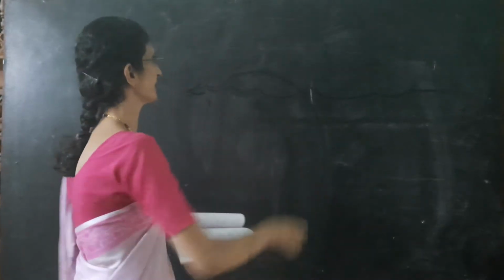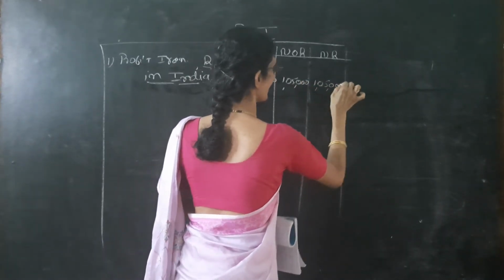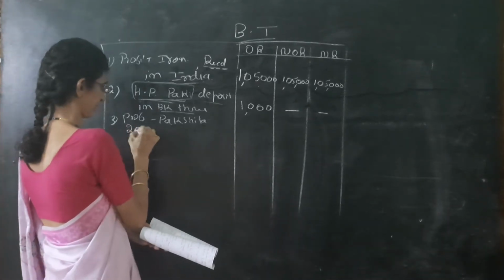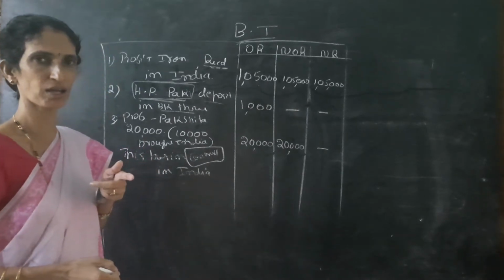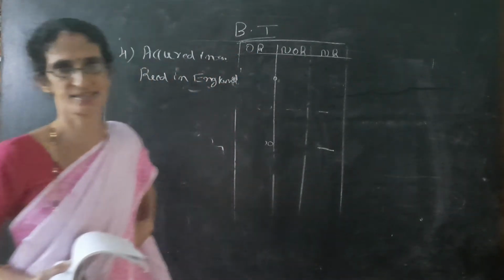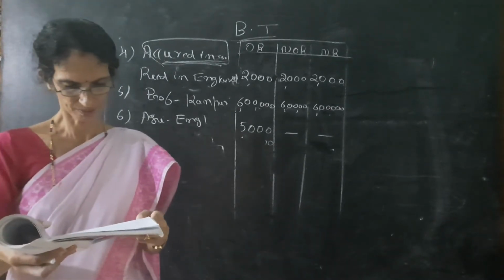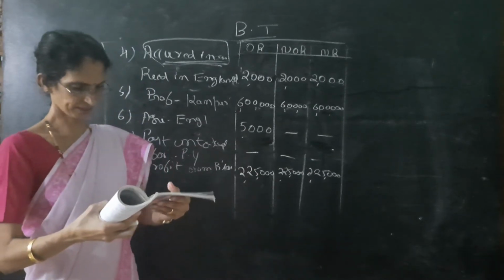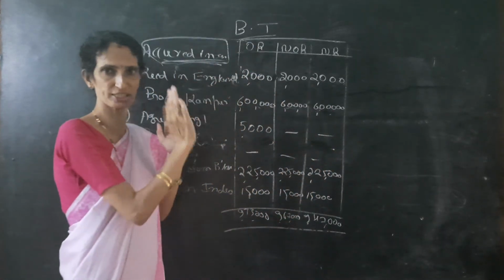Business taxation | IIIB.COM | Chp2 | part 2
I'm Rajalakshmi S.Rai and I 16 years of experience.
if you liked this video do like.Share.subsribe my channel.